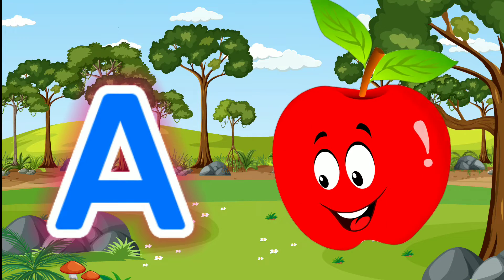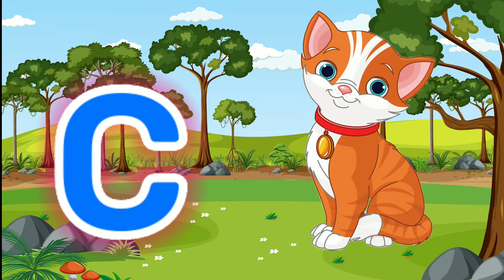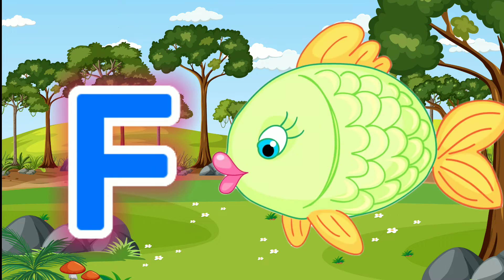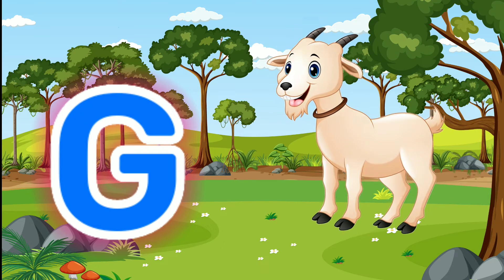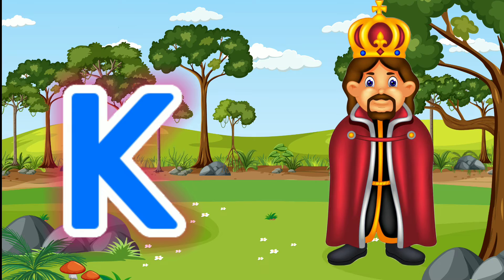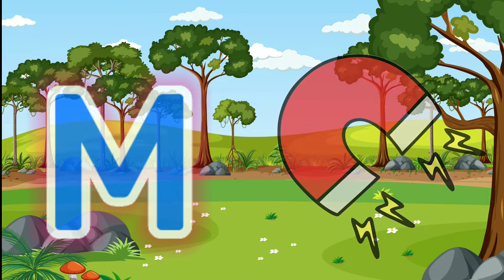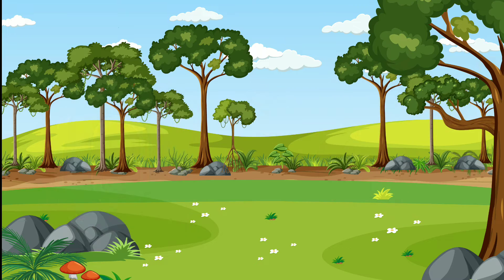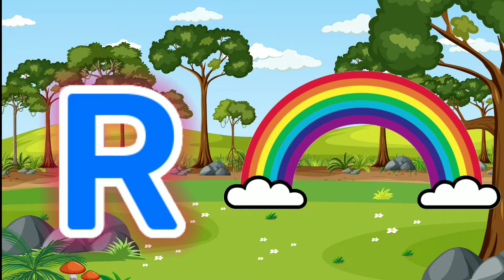ABC Song | ABC Alphabet Song With Sounds | A For Apple | Phonics Songs | Nursery Rhymes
Hello Friends...❤️❤️